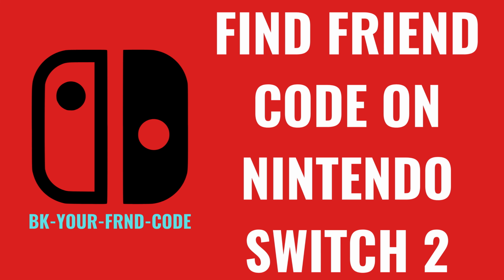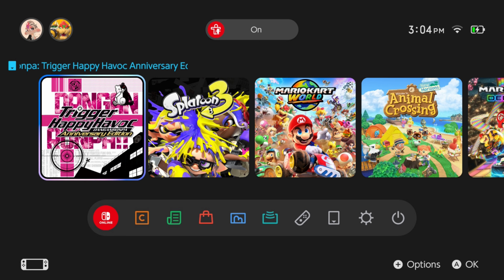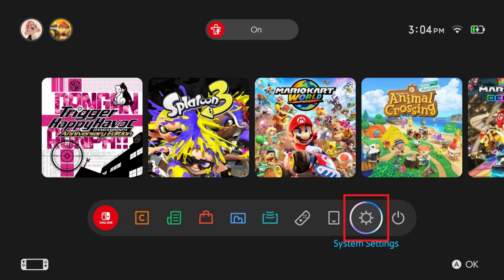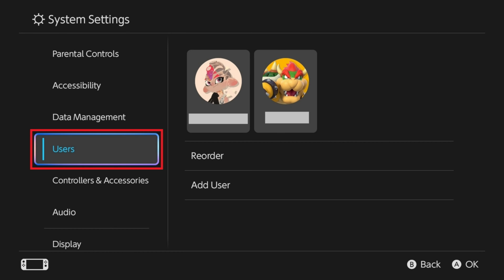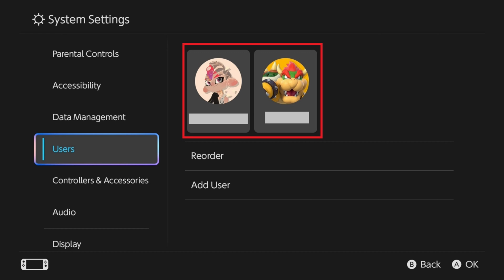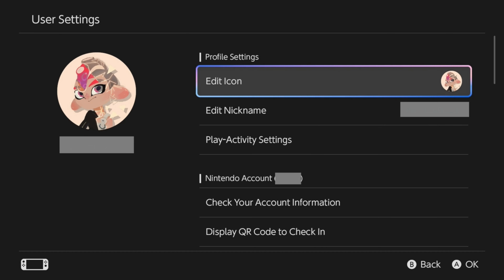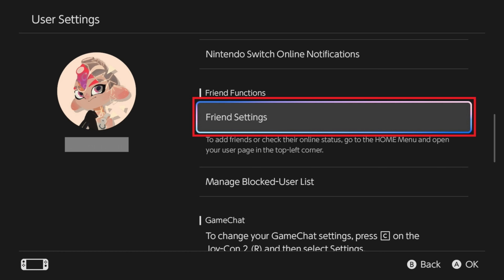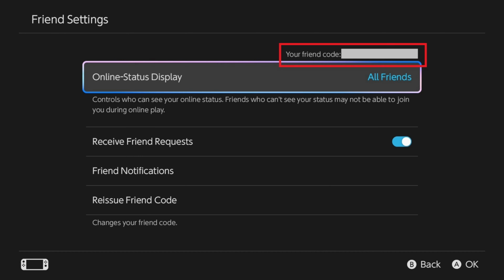How to Find Friend Code on Nintendo Switch 2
In this video I'll show you how to find your friend code on a Nintendo Switch or Switch 2.

Timestamps:
Introduction: 0:00
Steps to Find Friend Code on Nintendo Switch 2: 0:07
Conclusion: 0:41

Video Transcript:
Step 1. Navigate to your Switch 2 home screen, and then click the "System Settings" icon in the menu on this screen.

Step 2. Click to select "Users" in this menu, and then click the profile you want to find the friend code for. The User Settings screen for that Nintendo Switch user opens.

Step 3. Navigate to the Friend Functions section, and then click "Friend Settings." The associated screen opens, where you'll see your friend code displayed at the top of this screen.